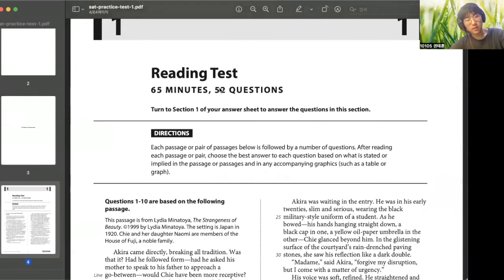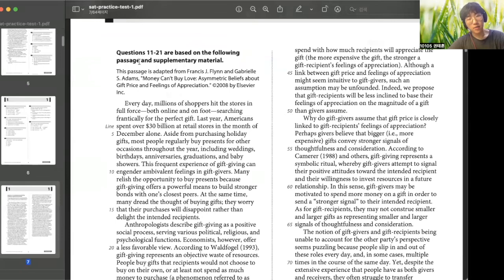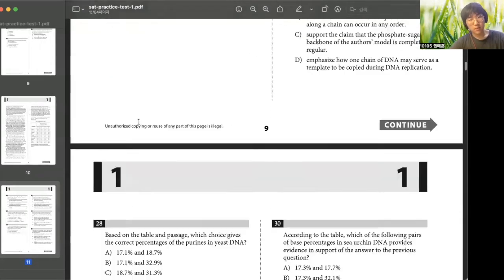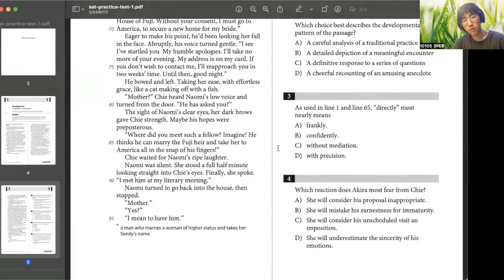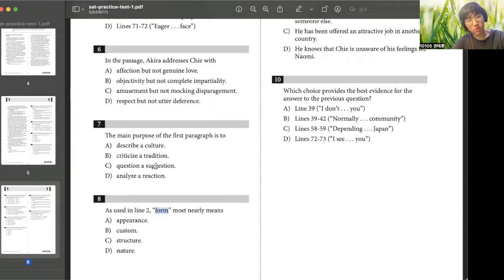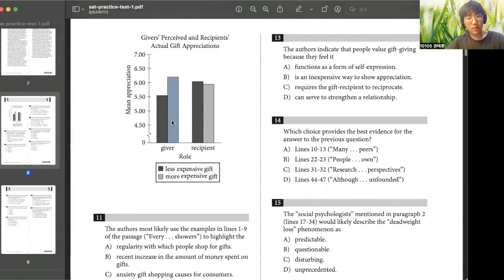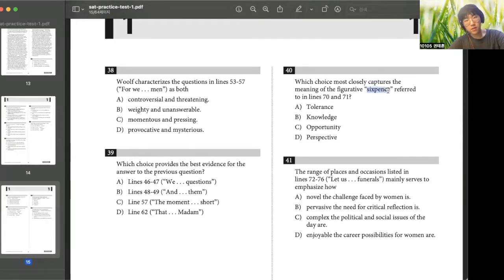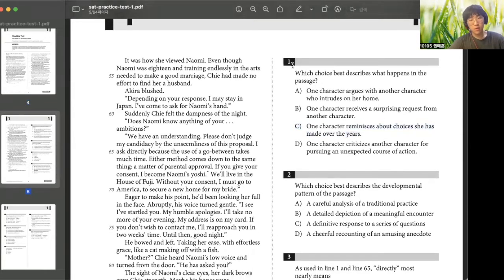[SAT] Basics of sat reading: passage and question types | 국제고 2학년의 지식나눔 | SAT tips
Welcome to Taehoon's first video of SAT.
Taehoon is a 11th grader at Cheongshim International Academy.

태훈이는 청심국제고 에 다니는 2학년입니다.
In this video, Taehoon will share his knowledge about the basics of sat reading: passage and question types.